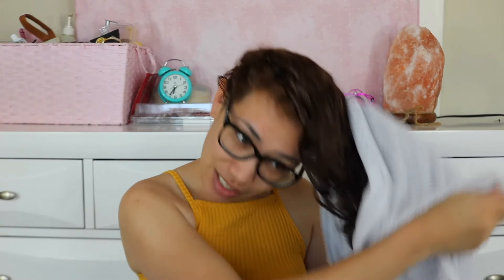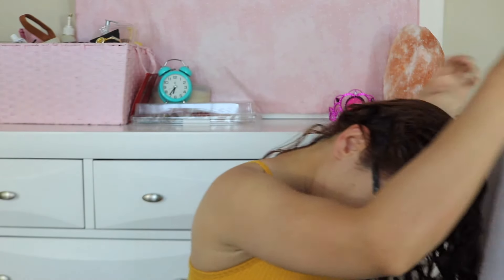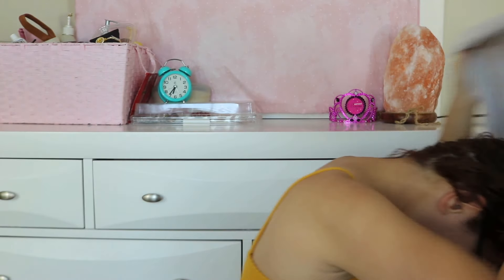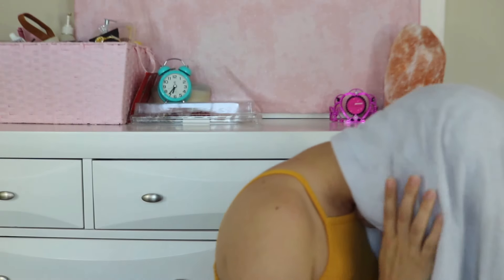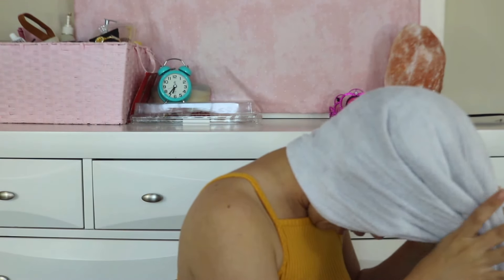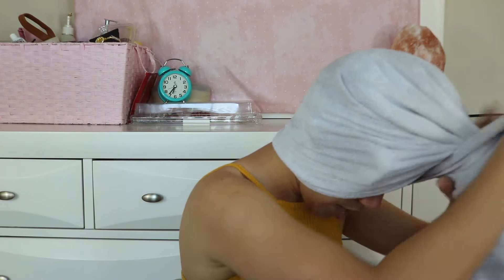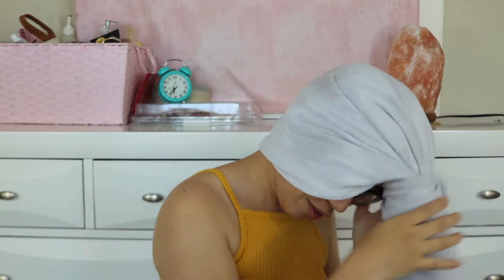How to have nice hair EVERYDAY | NO EFFORT | NO HEAT | VJLove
HOW TO HAVE NICE HAIR | NO HEAT HAIR | GOOD HAIR DAY

I know I'm not the only one out there that has super frizzy, fluffy hair that they just don't like wearing down. In this video, I'm gonna show you how I am able to have nice hair every day with minimal effort, no heat styling or straightening involved. I love my hair now and always wear it down!! I have great hair days almost everyday.

What shampoo and conditioner do i use?
Shiny Silver Purple shampoo (I have color-treated hair and like to keep it cool toned. Any shampoo should do just fine)

Camera I use: Canon EOS Rebel T6i
Editing software: imovie
Thumbnail editing software: picmonkey.com, Adobe Photoshop CS6, and Microsoft Paint